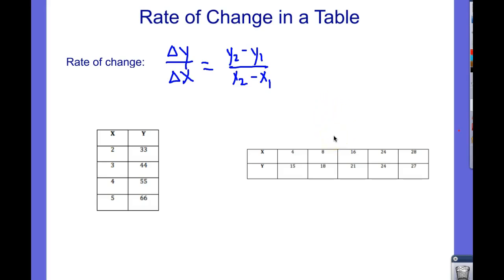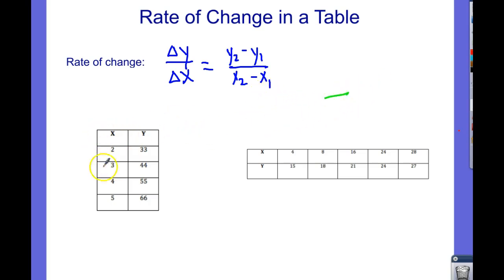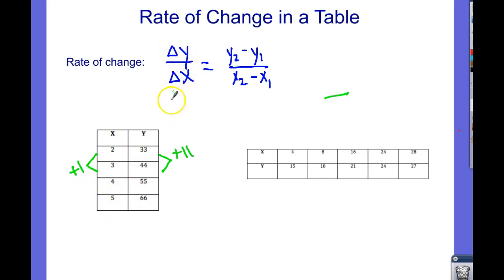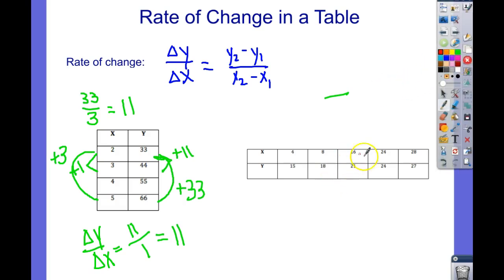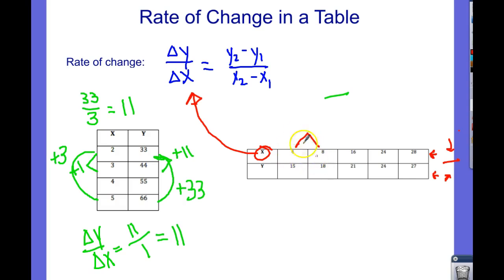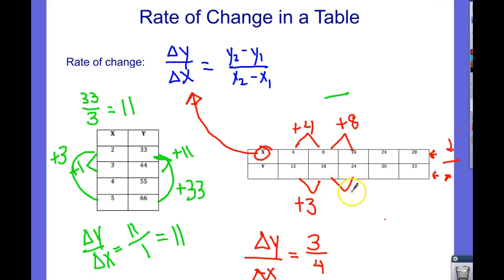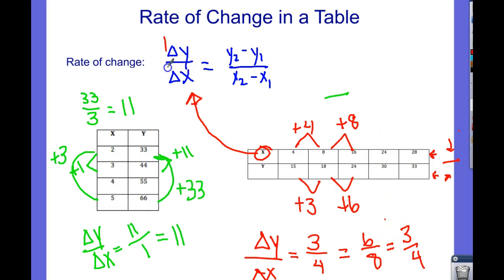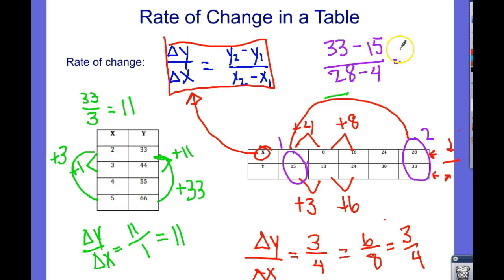Finding Rate of Change from a Table